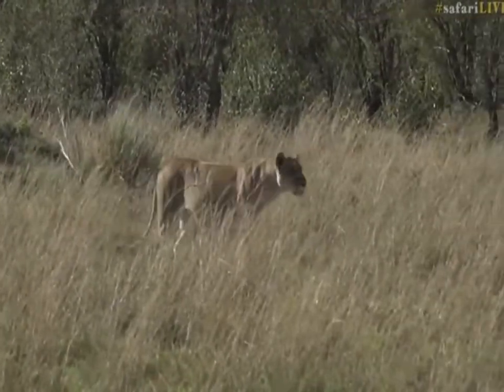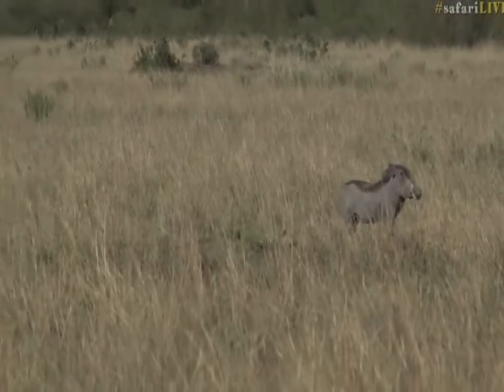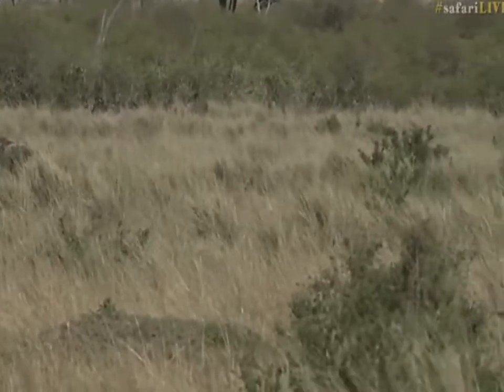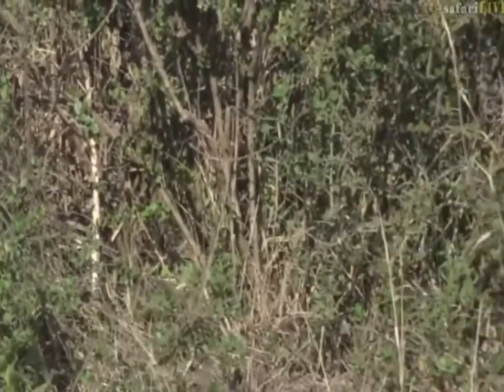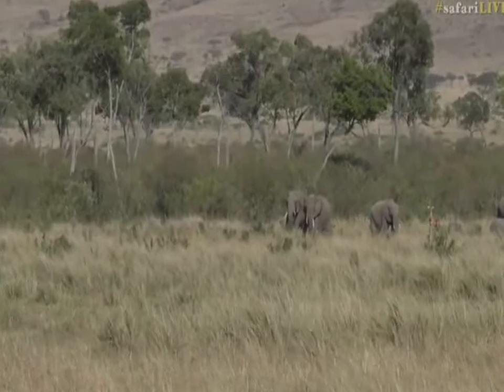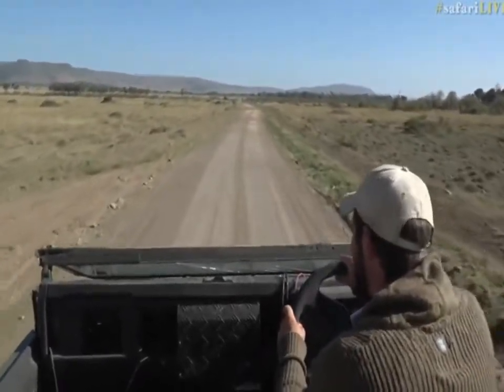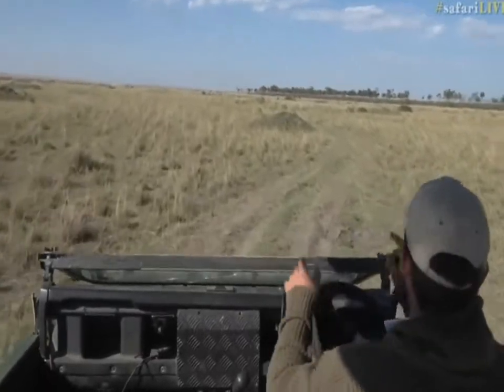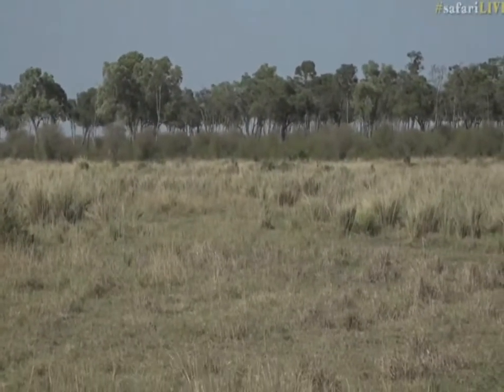Oct 06, 2017 - Sunrise - Scott moved away from the escarpment and there is a Female Lion